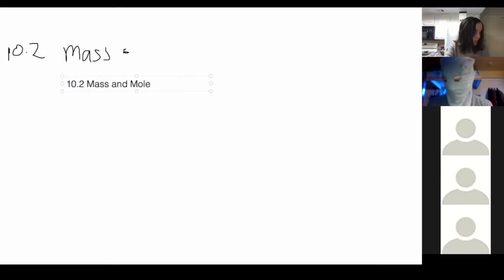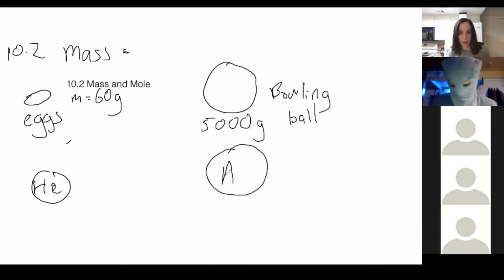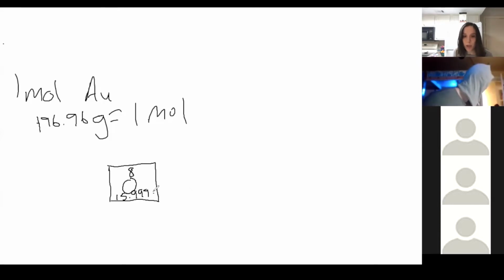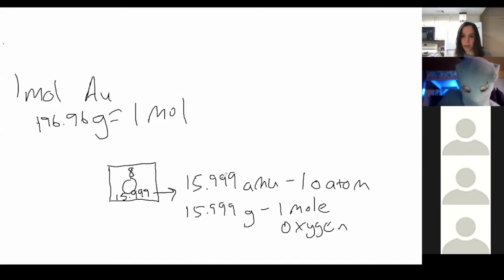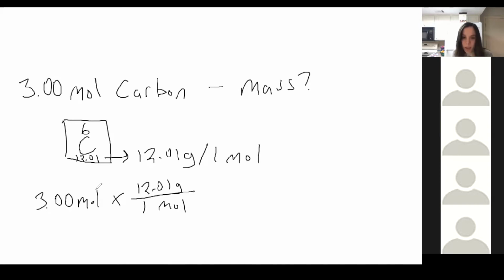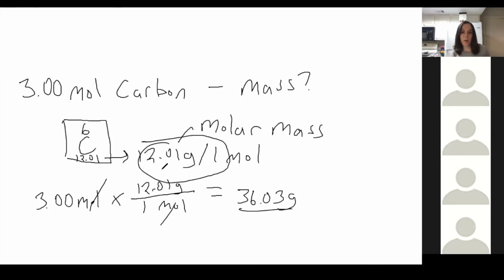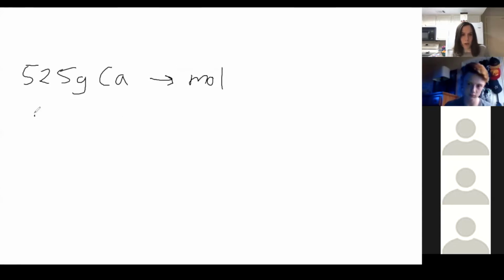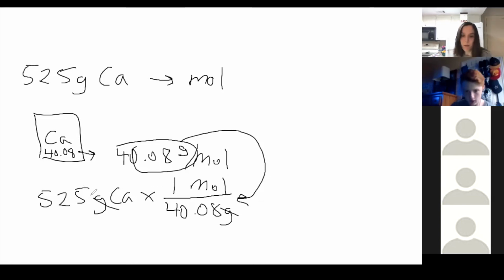Chemistry 10.2 (March 26th)